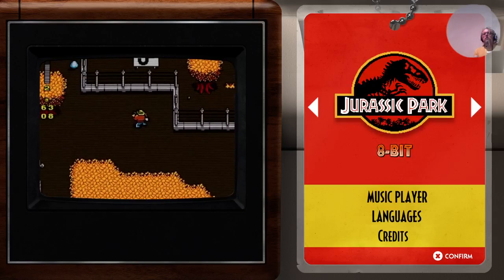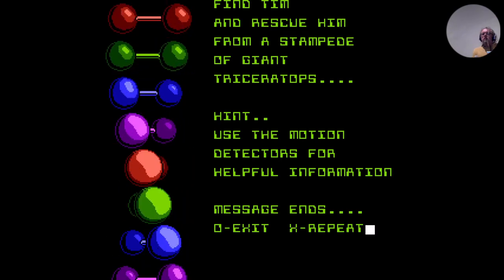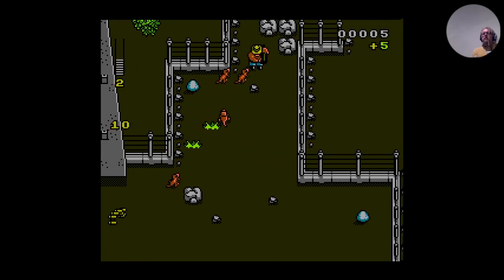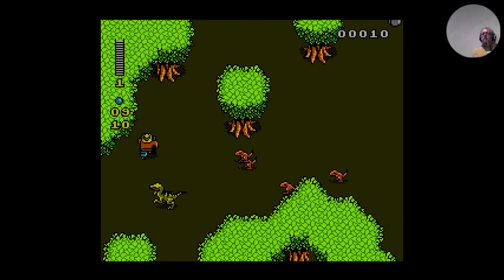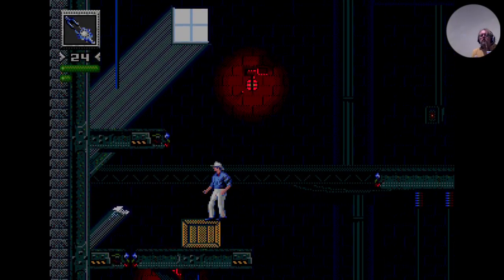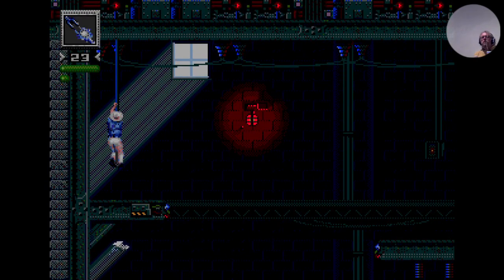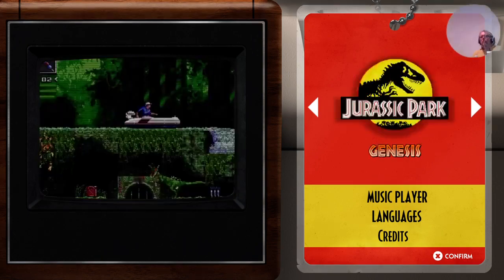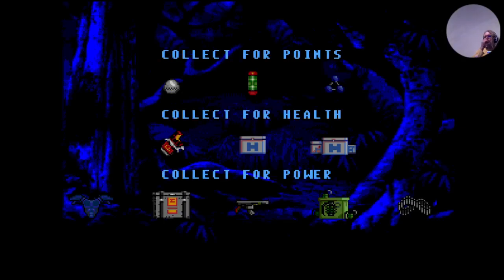Jurassic Park Classic Collection